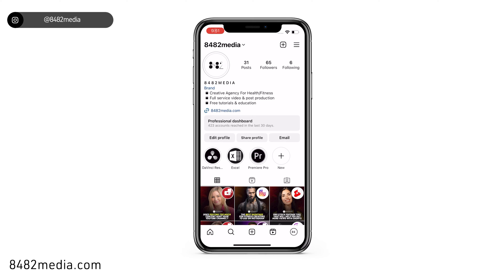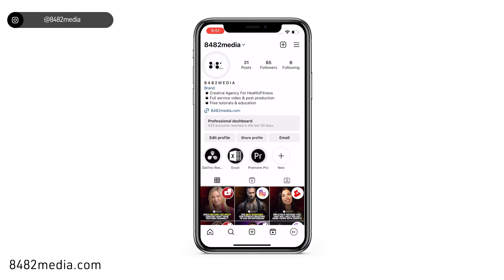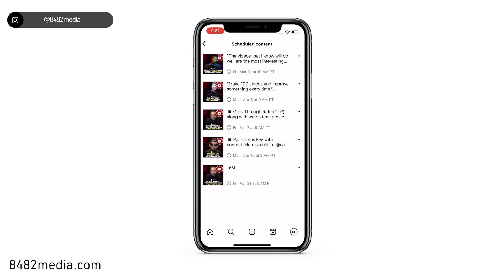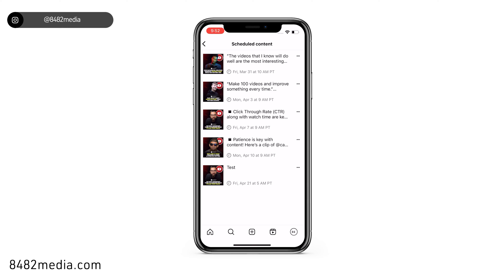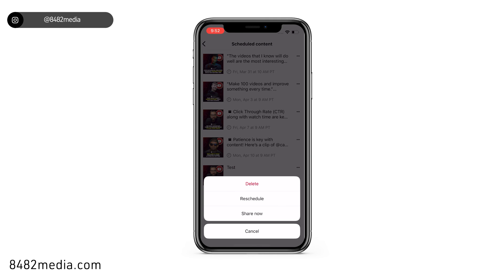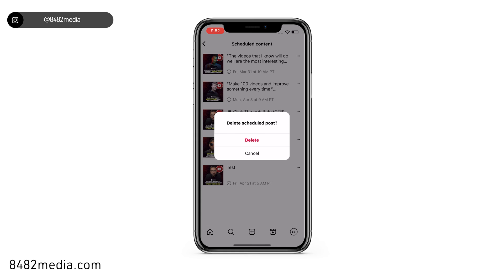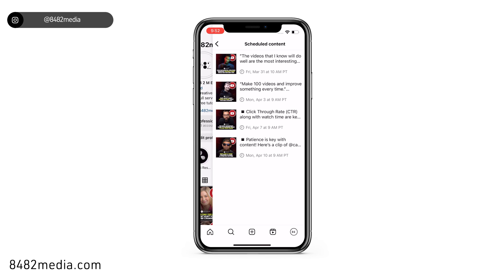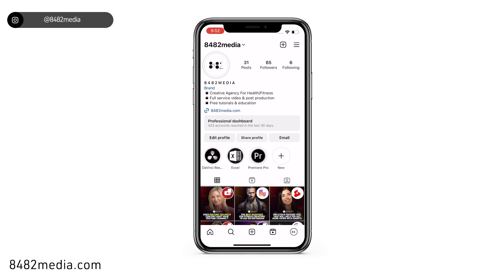How To Delete Scheduled Posts on Instagram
In this video, we'll show you how to delete scheduled posts on Instagram. This will help you keep your Instagram timeline clean and tidy, free from unnecessary posts.

If you're one of those people who tend to post too often on Instagram, then this video is for you! In this video, we'll show you how to delete scheduled posts on Instagram so that your timeline is clean and organised, ready for your latest posts.